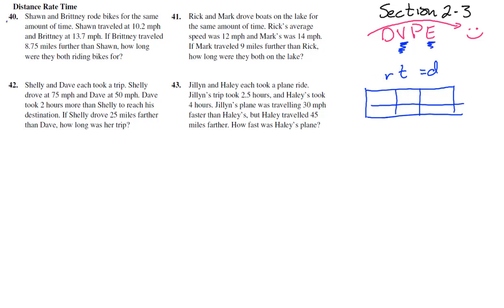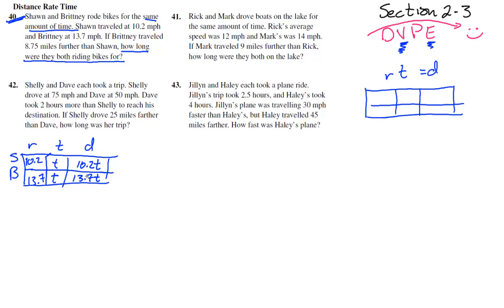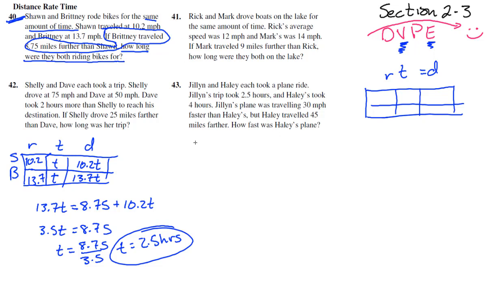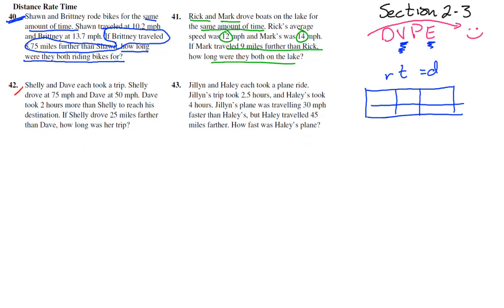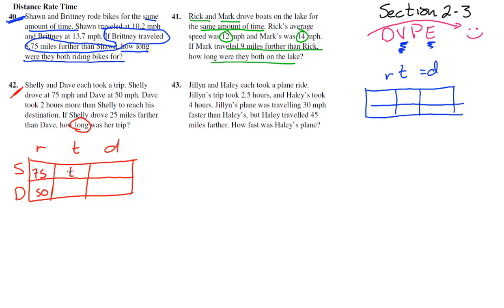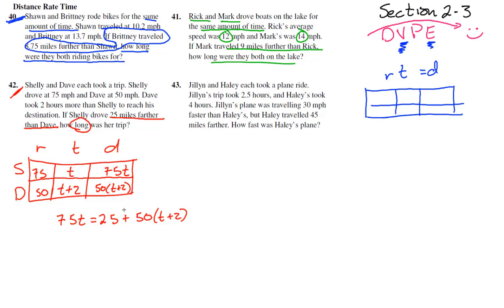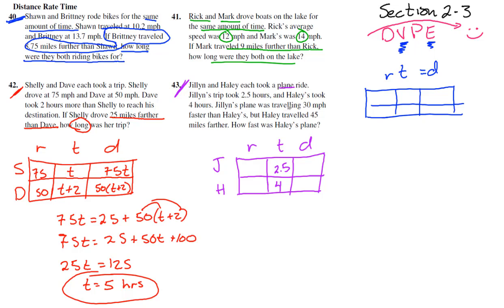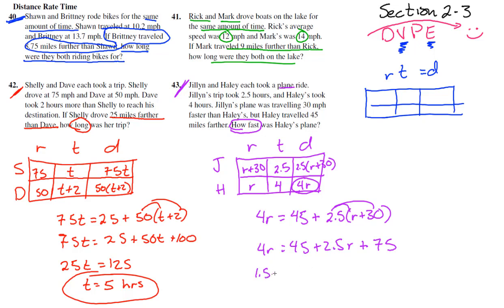101 2-3 Solutions 40-43